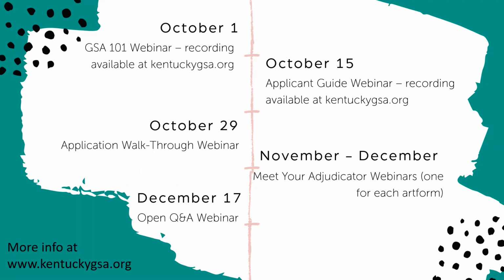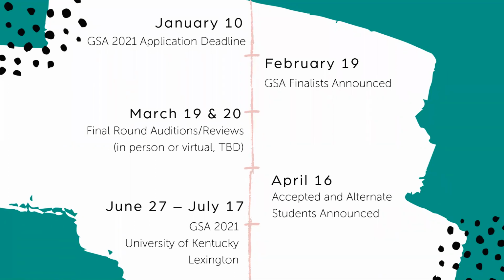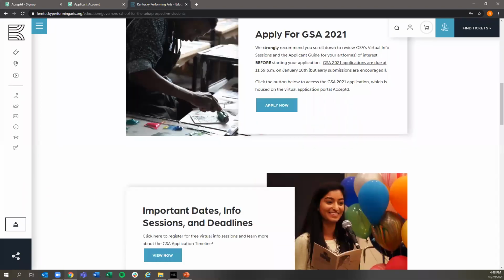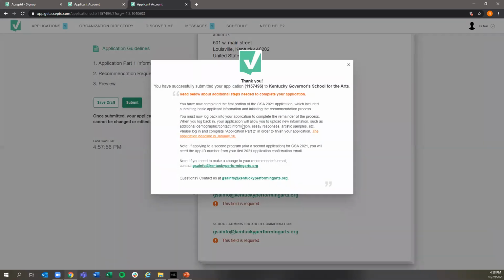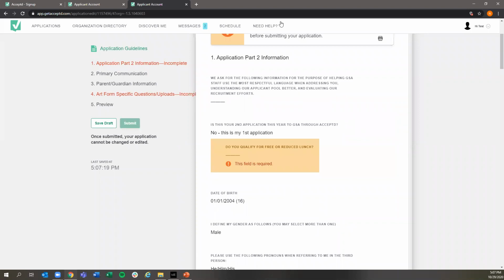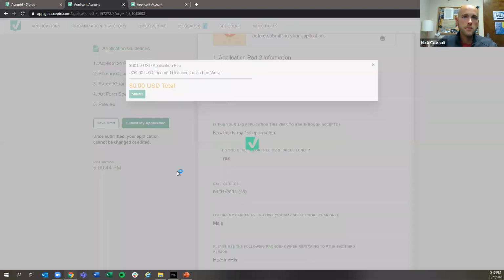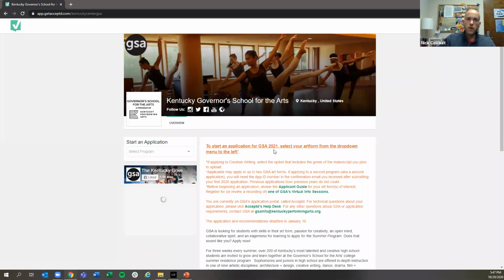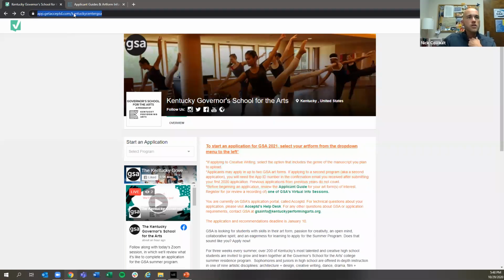The GSA Application Portal - Virtual Info Session Recording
Join GSA as we walk through the application from start to finish. Applications for GSA 2021 are now open and are due January 10th, 2021!